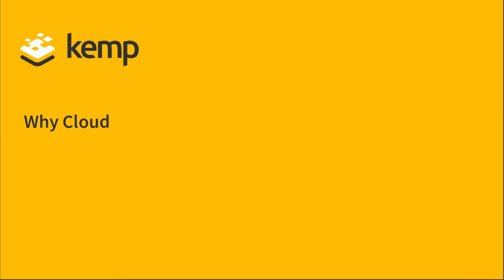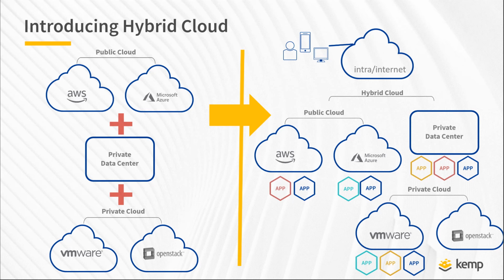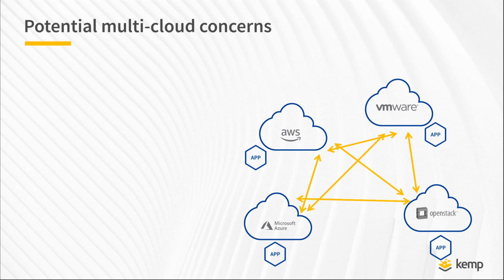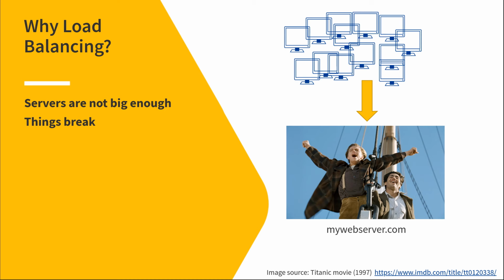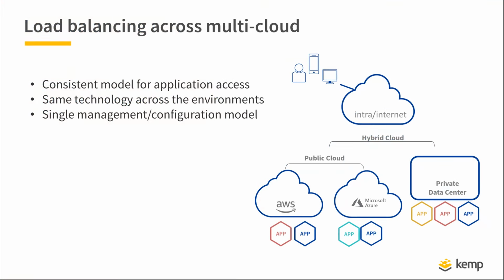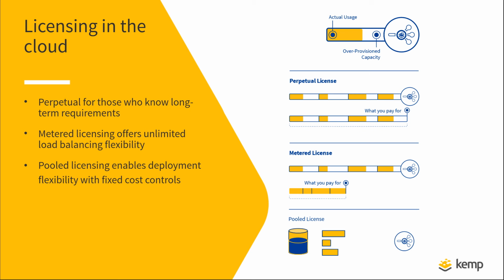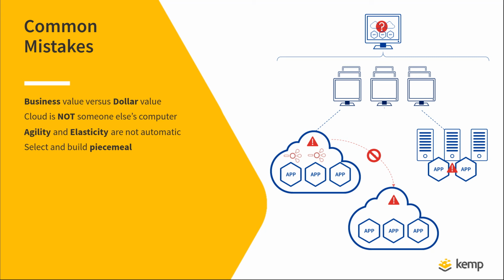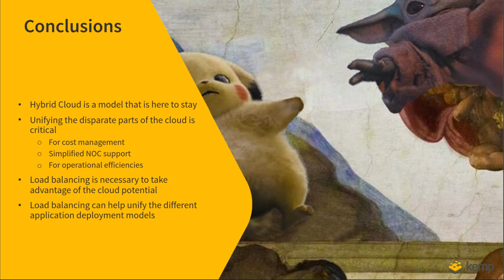Using Load Balancing to Bridge Hybrid IT Components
01:55 - Chapter 1 - Why Cloud? (Keyframe 6:10)
06:12 Chapter 2 - Introducing Hybrid Cloud (interesting frame 10:26)
10:13 Chapter 3 - Potential Multi-Cloud Benefits (interesting frame 13:54)
14:54 Chapter 4 - Potential Multi-cloud concerns (interesting frame 20:22)
20:44 Chapter 5 - Why Load Balancing?
22:41 Chapter 6 - Load Balancing Benefits (interesting frame 25:06)
25:33 Chapter 7 - Does Cloud Need Load Balancing? (interesting frame 26:44)
30:10 Chapter 8 - Licensing the Cloud (31:14 interesting frame)
37:50 Chapter 9 - Goals for Load balancing in a multi-cloud (interesting frame 40:03)
40:50 Chapter 10 - Common Mistakes
44:34 Chapter 11 - Conclusion